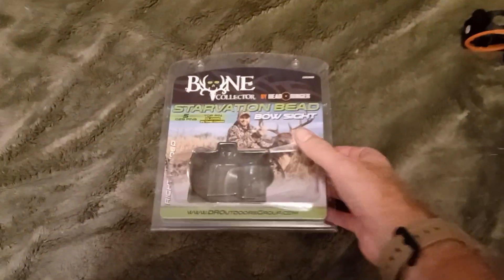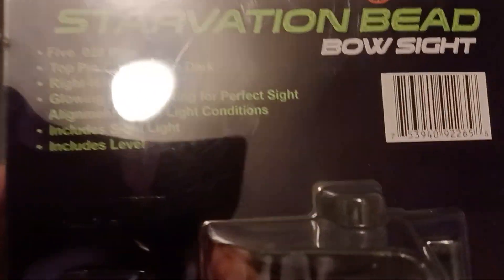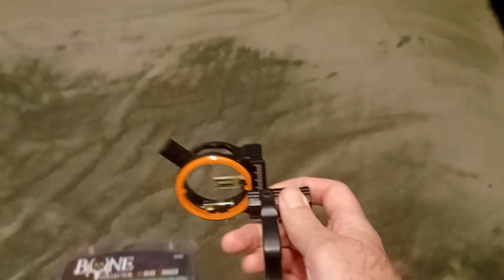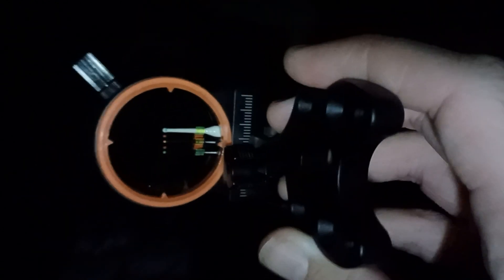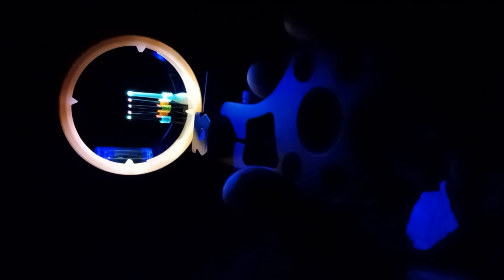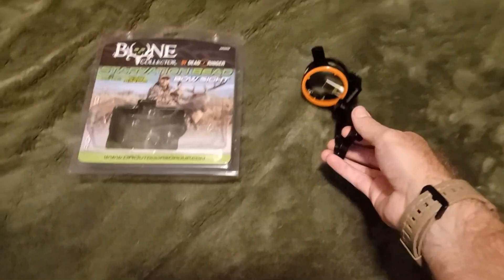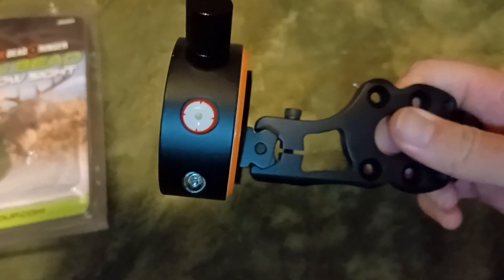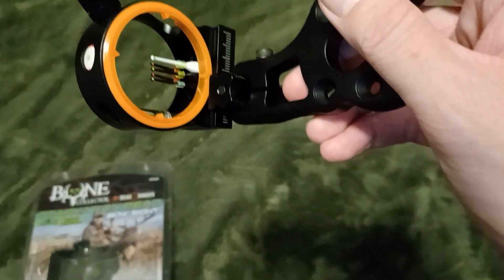Dead Ringer Starvation 5 Pin With Glow In The Dark Pin Best $40 Bow Sight Video Review